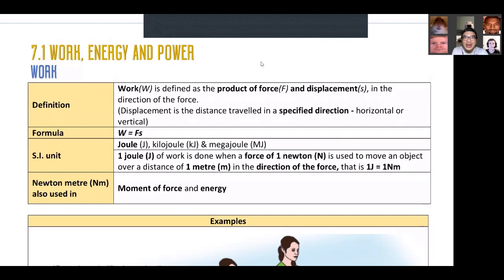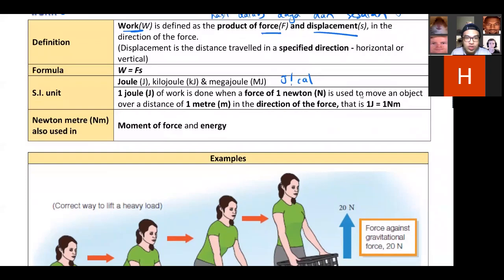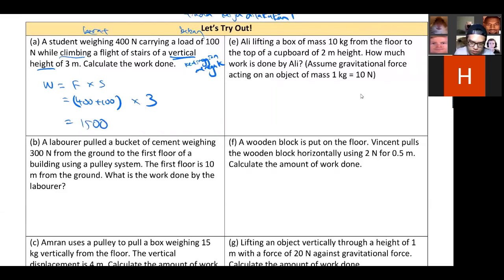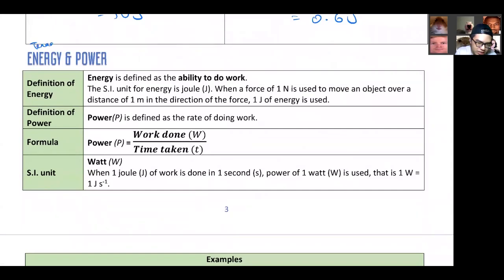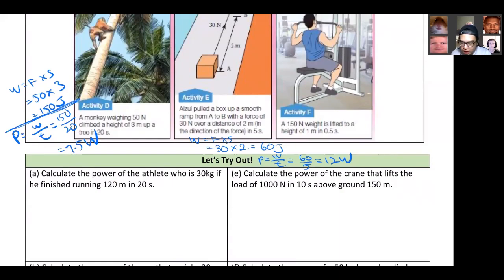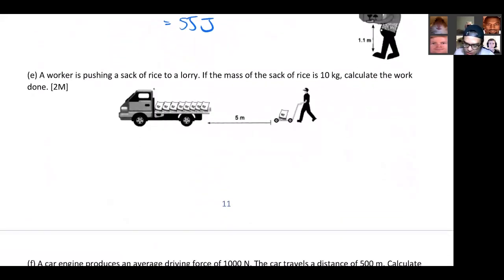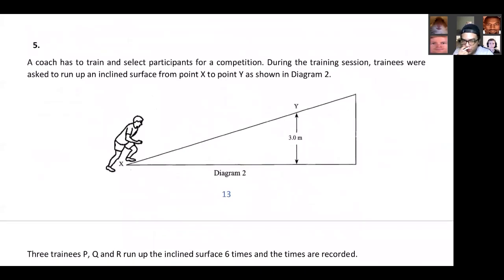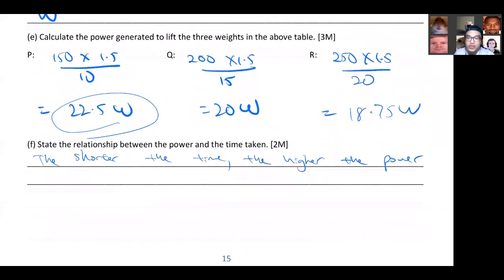Science Form 3 Chapter 7 (June week 4) Dual-language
Kerja, tenaga, kuasa